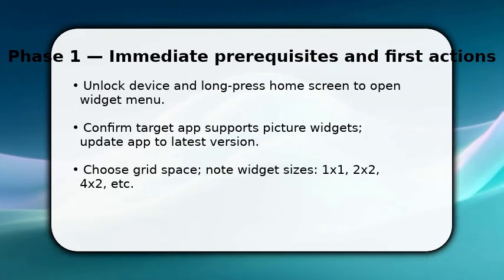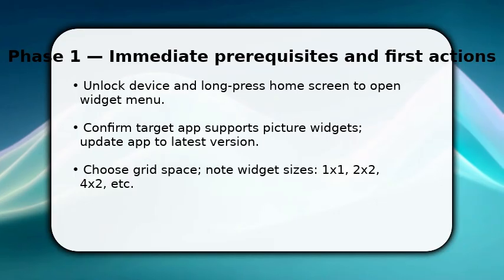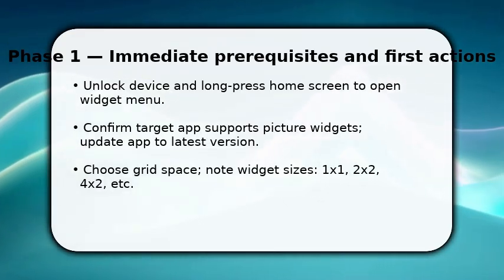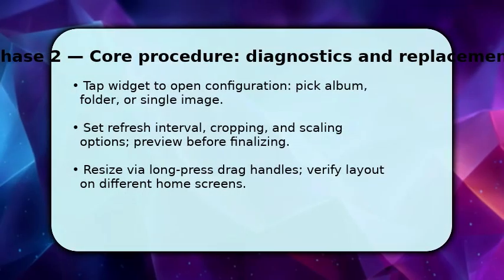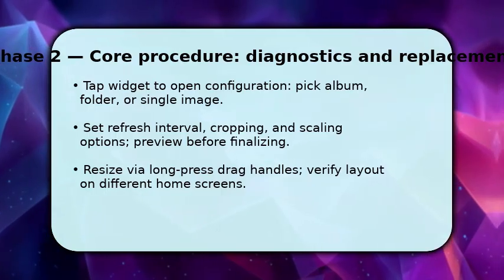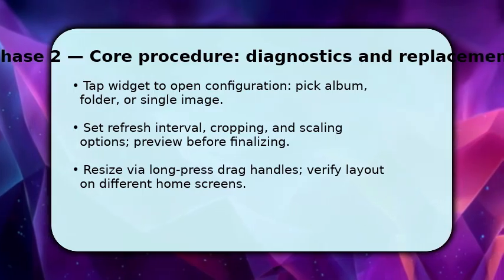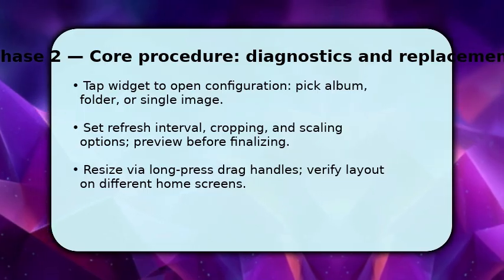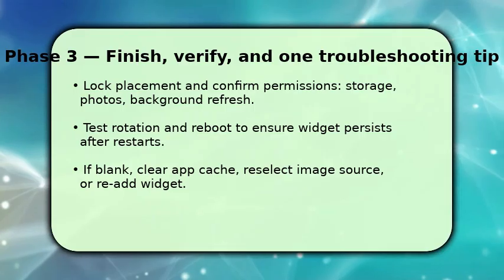How to Put Picture Widgets on Android - Step by Step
How to Put Picture Widgets on Android - Step by Step | 🔒 Surfshark VPN Deal — Stay private and secure. $1.99/mo + 3 Months Free ▸

Learn the step-by extricate process of integrating picture widgets into your Android device with our comprehensive guide. From installation to customization, discover how these visual elements can enhance user experience and interface design.

Android, Picture Widgets Installation Guide,